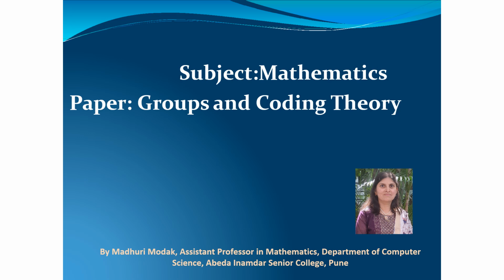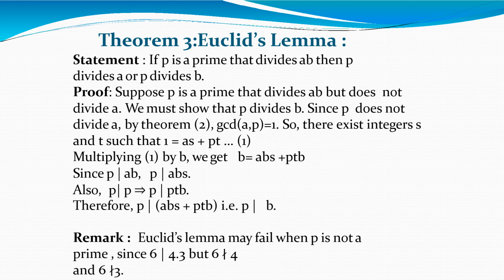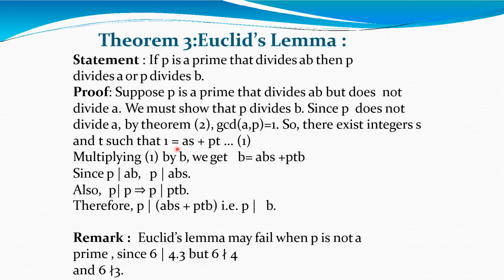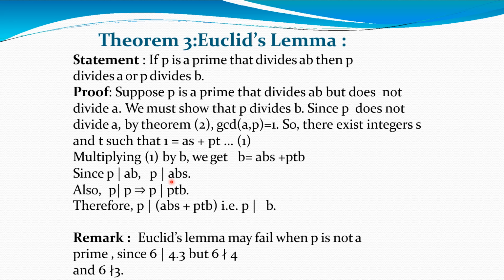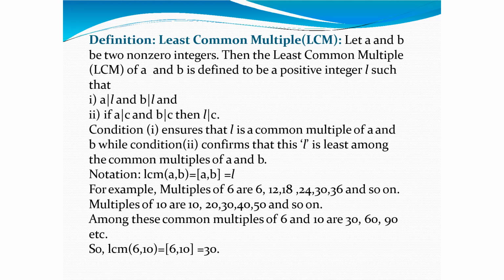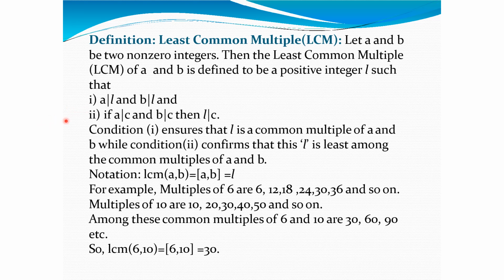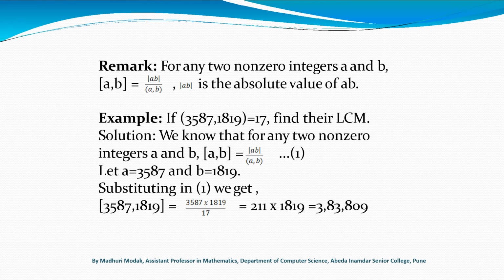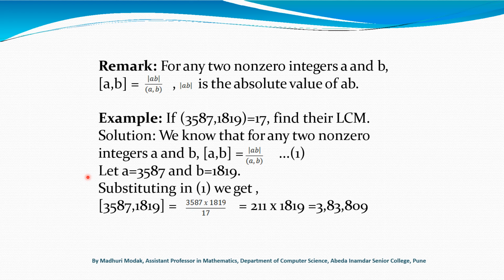4. Euclid's lemma & LCM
Euclid's lemma & LCM